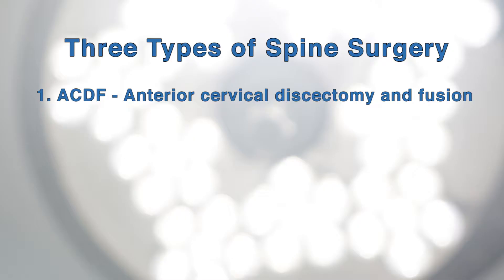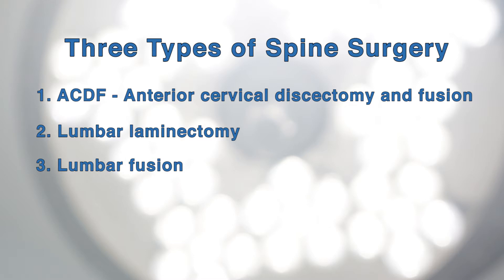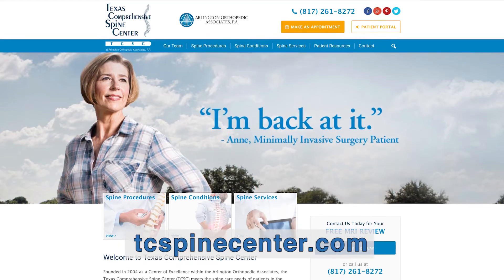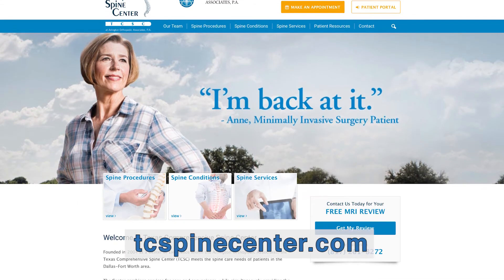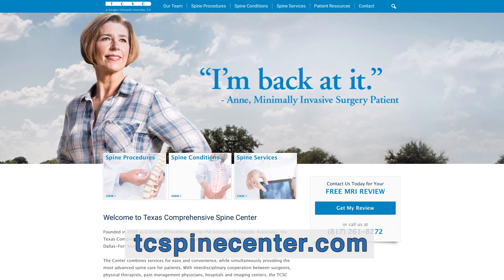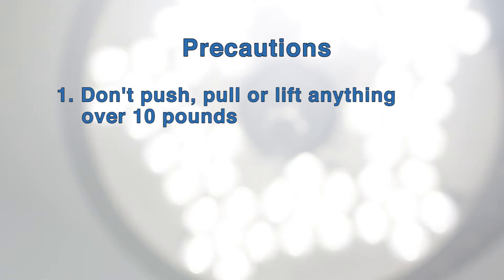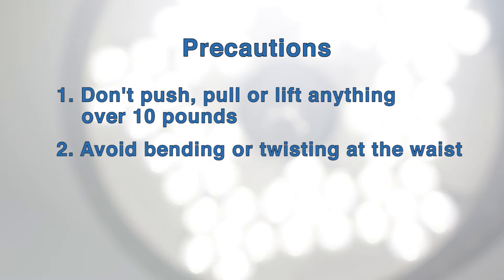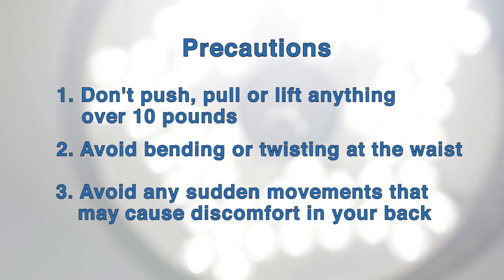AOA Orthopedic Specialists - BOSHA - Spine Surgery Overview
Physical Therapy Director Corey Berlin gives you an overview on Spine Surgery at Baylor Orthopedic Spine Hospital. We'll go over the types of spine surgery, what to expect when it comes to physical therapy, and the kind of activities to avoid in the days following your operation.